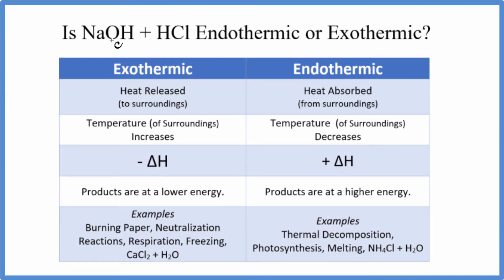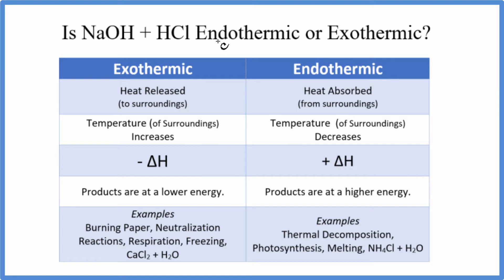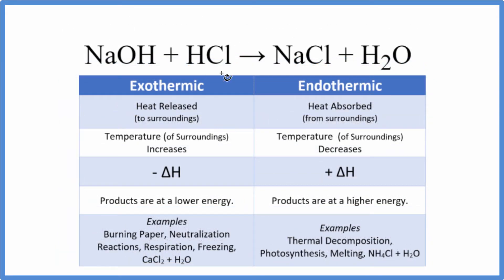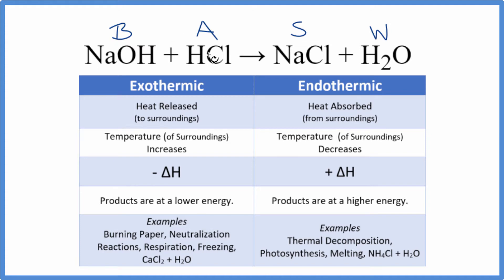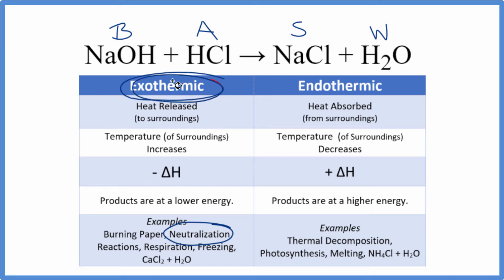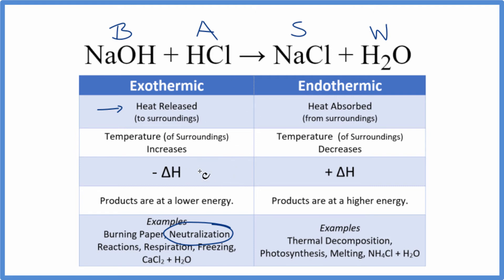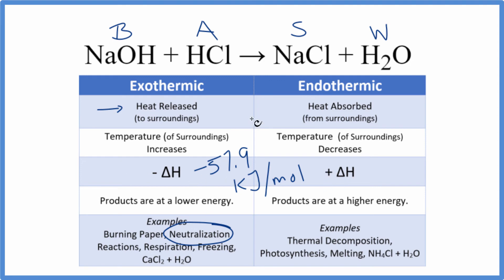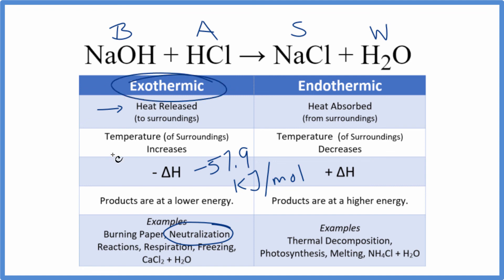Is NaOH +HCl Exothermic or Endothermic?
In this video we'll determine whether the reaction of NaOH and HCl is exothermic or endothermic.  Since the addition of NaOH + HCl = NaCl + H2O we can identify it as neutralization reaction.  Neutralization reactions are exothermic.

We can also look up the change in enthalpy (ΔH).  Since  ΔH  is negative for this reaction, heat will be given off to the surroundings and we have an exothermic reaction.

--Exothermic--
Heat Released (to surroundings)
Temperature (of Surroundings) Increases
- ΔH  (negative enthalpy)
Products are at a lower energy.
Examples :  Burning Paper, Neutralization Reactions, Respiration, Freezing,
CaCl2 + H2O

--Endothermic--
Heat Absorbed (from surroundings)
Temperature  (of Surroundings) Decreases
+ ΔH (positive enthalpy)
Products are at a higher energy.
Examples: Thermal Decomposition, Photosynthesis, Melting, NH4Cl + H2O